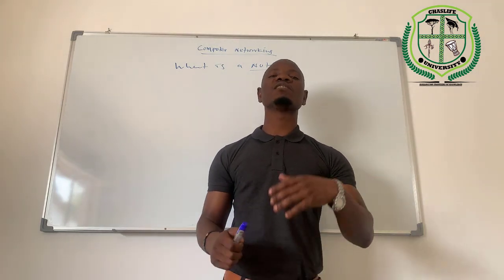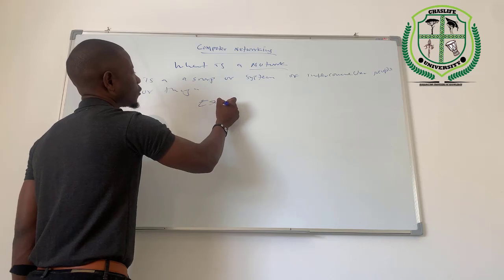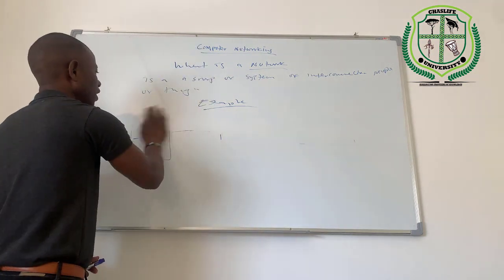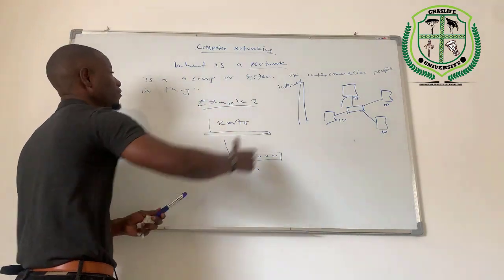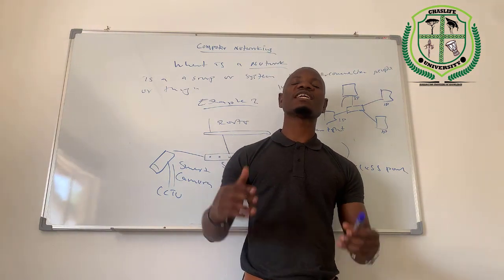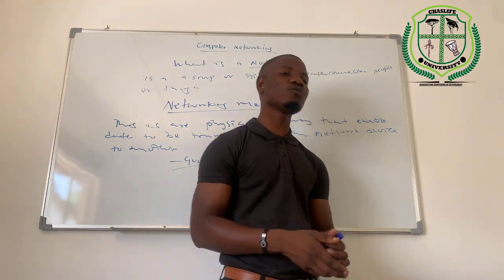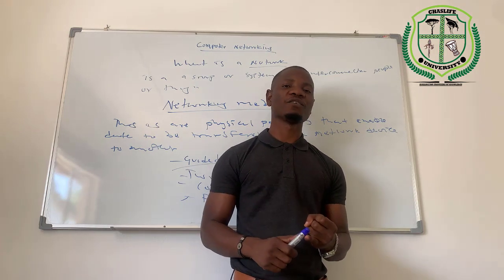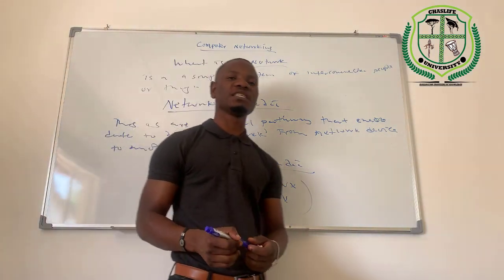Lesson: Computer Networking